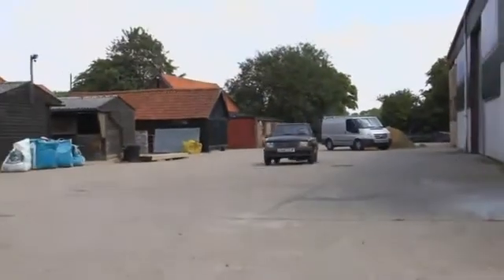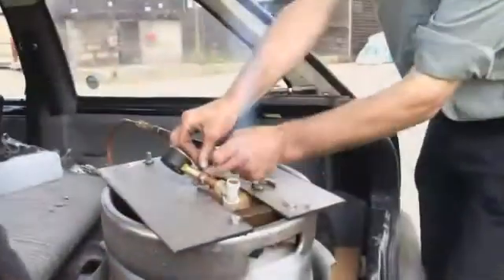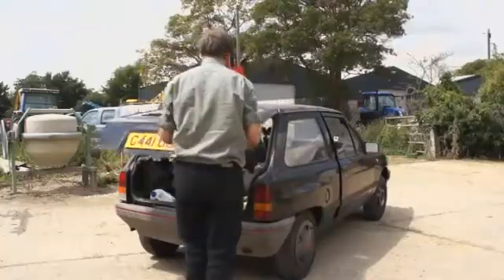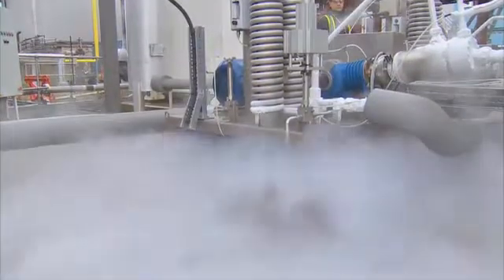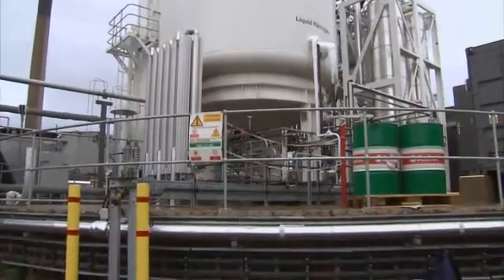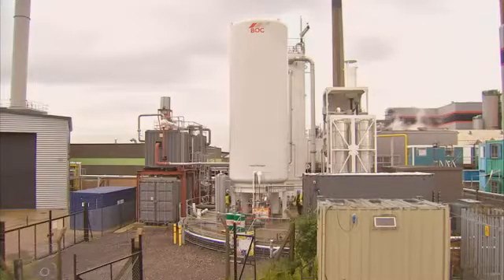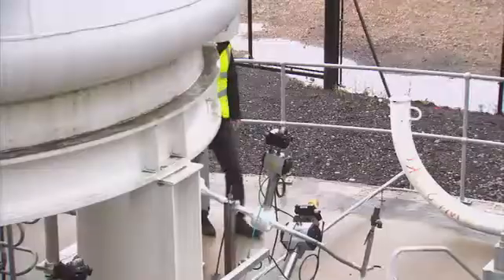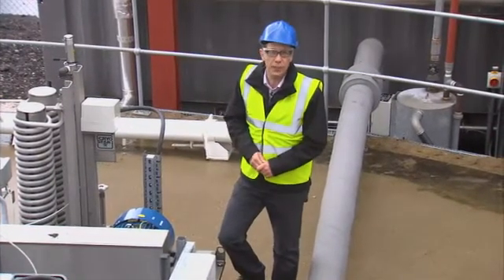Liquid Air Could Be The Fuel Of The Future